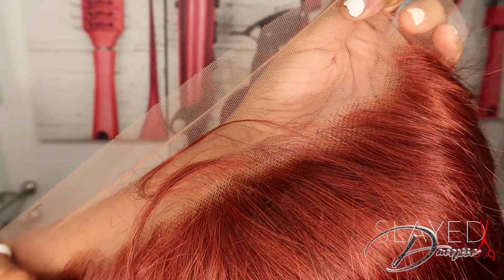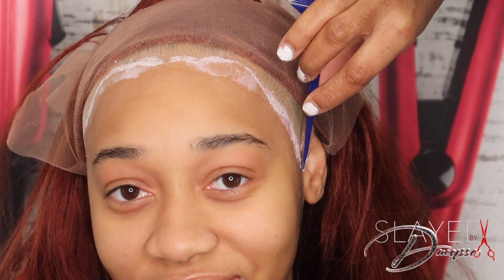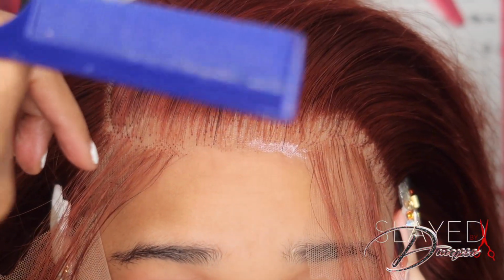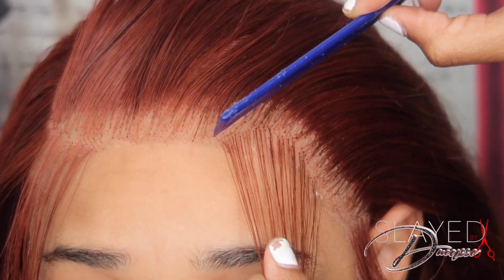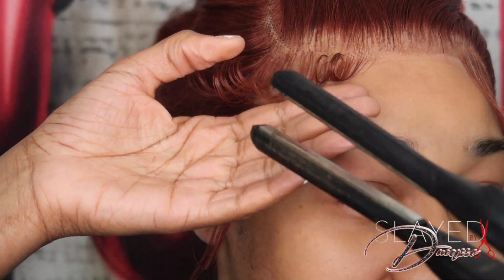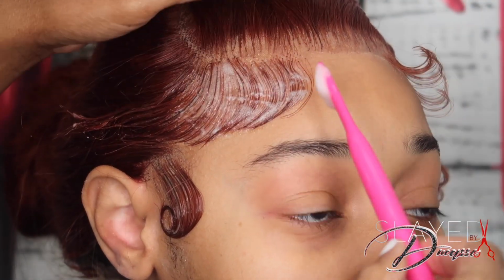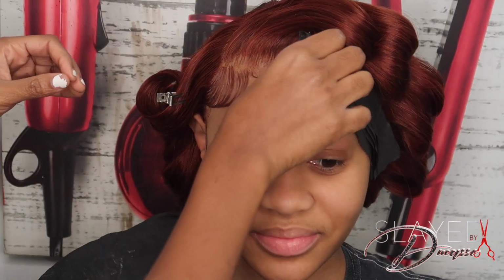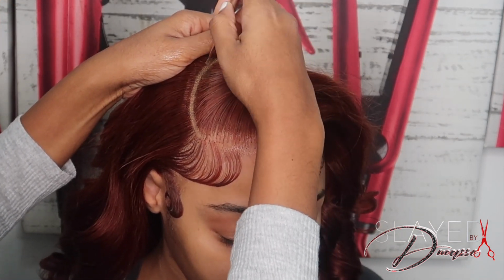How To Install Transparent Lace on Lighter Skin Tones | Brown/Red Frontal Wig Ft Hermosa Hair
Hair Detail:  HD Reddish Brown Body Wave Human Hair Wig 24inch 220%

Wig details : 13x4 Body Wave Transparent 24 inch Frontal Wig